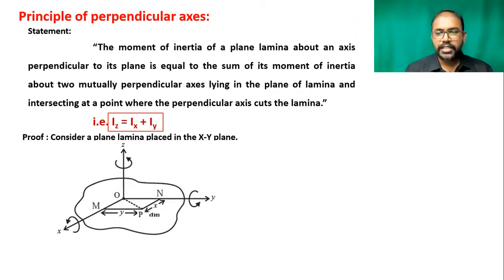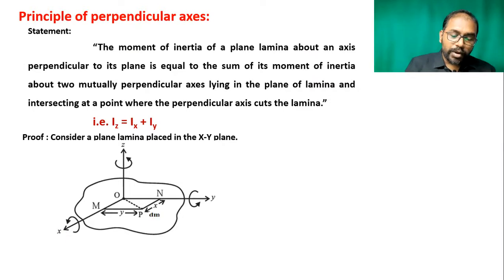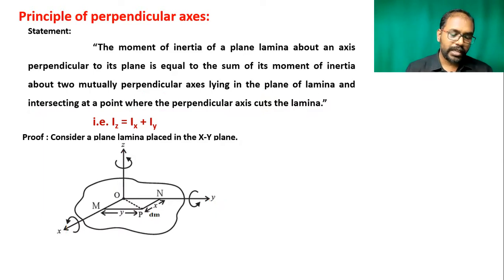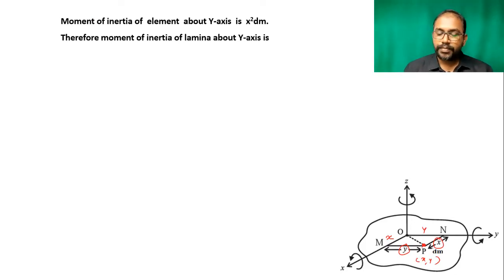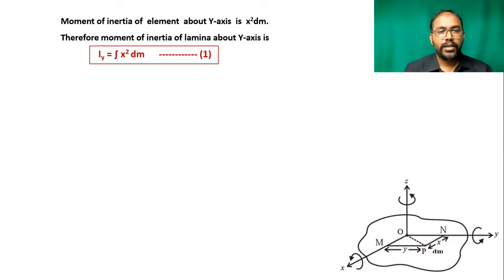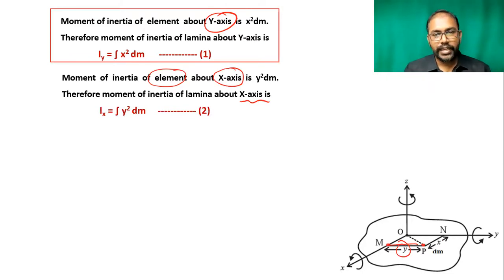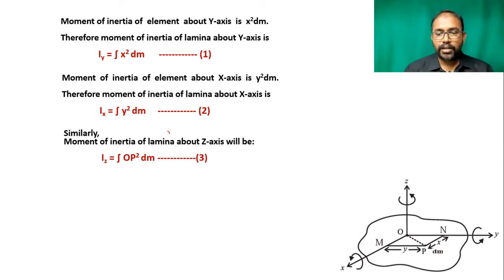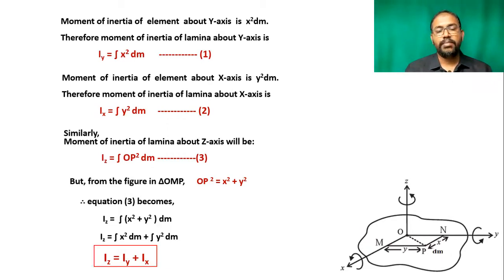State and prove the principle of perpendicular axes